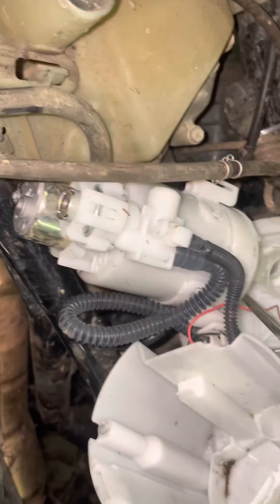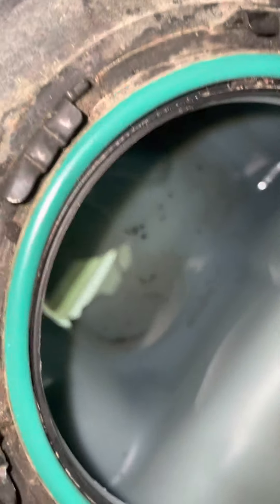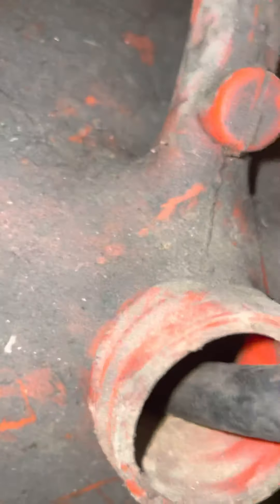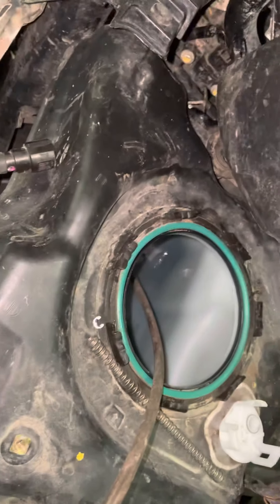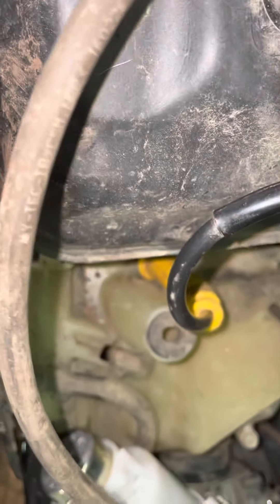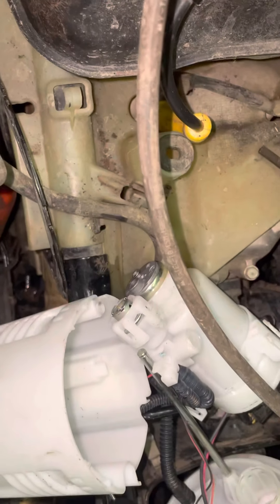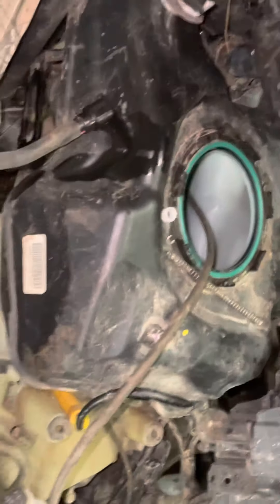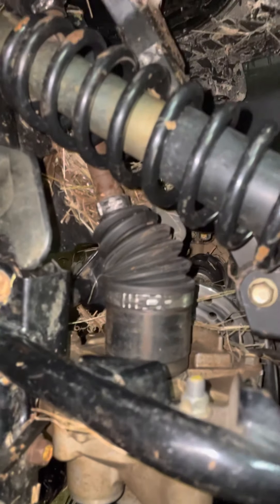Mud in the Fuel Tank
Mud in the fuel tank. Well I did pack all the electrical connections with dielectric grease so it wasn’t electrical when it died out in the bush after being submersed in water for a long time. I wasn’t able to climb out of the hole with 2 broken axles.